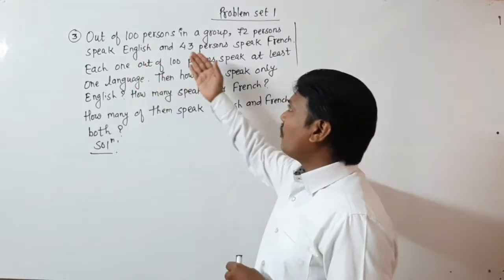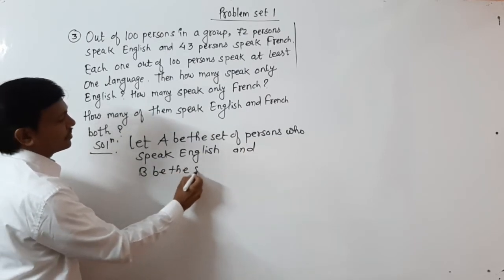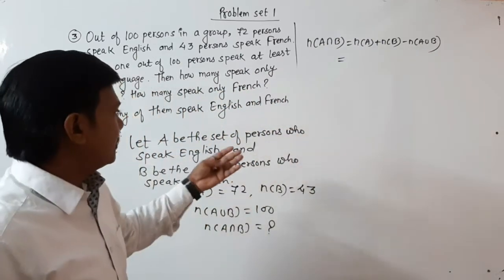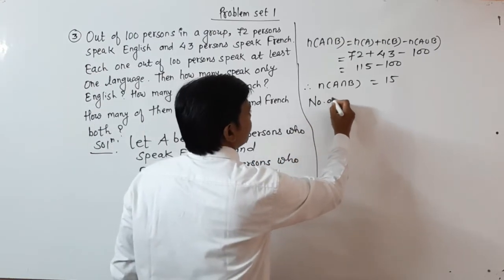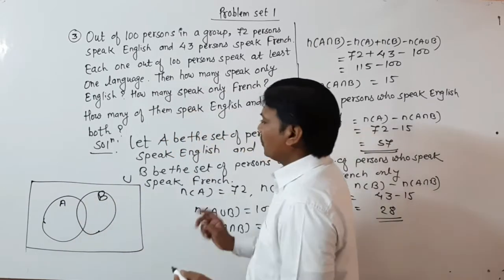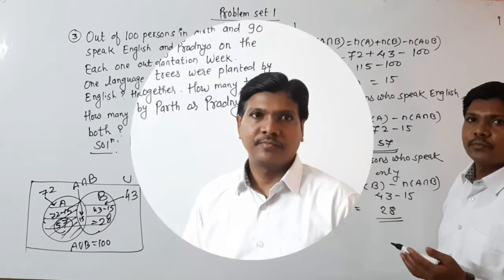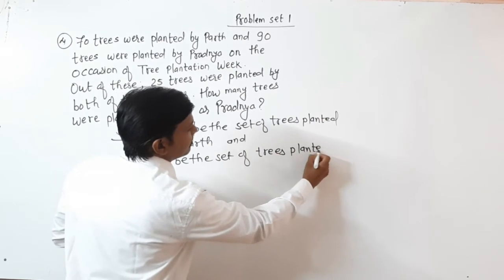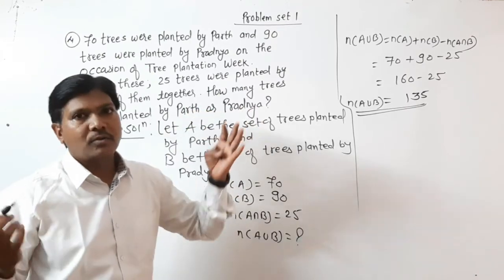SETS. Problem Set 1. L-2 . std 9th